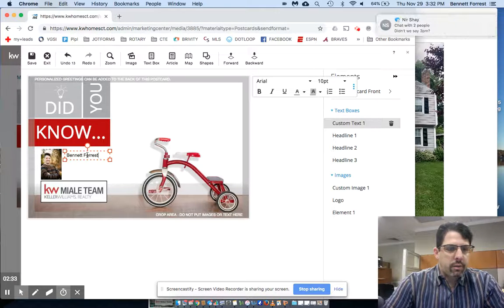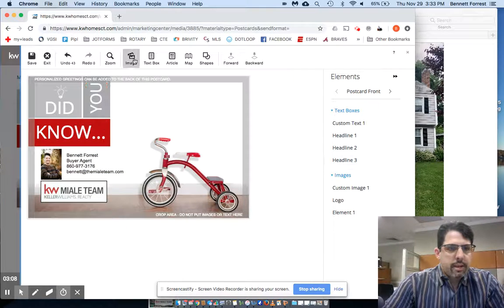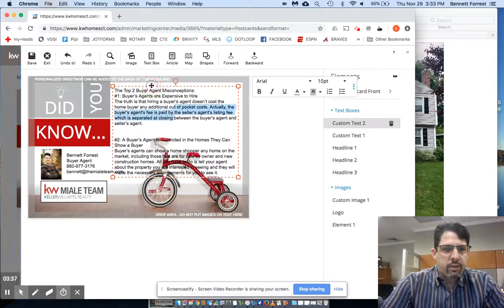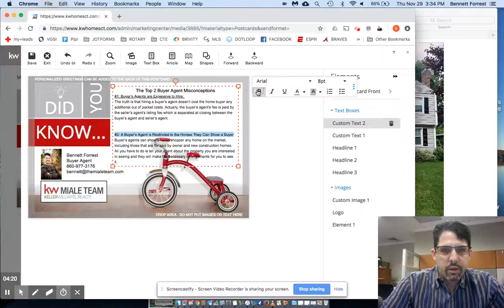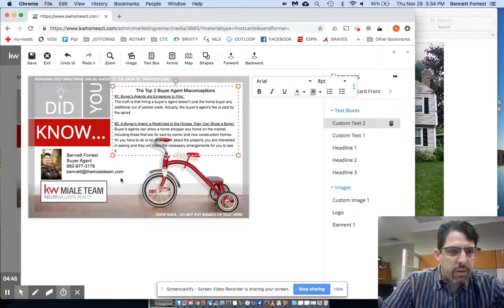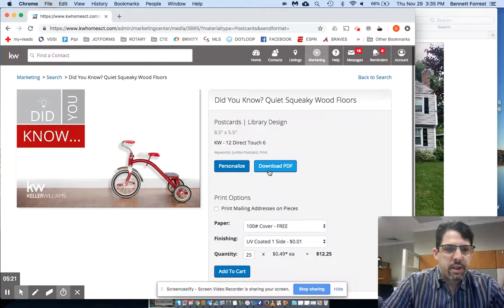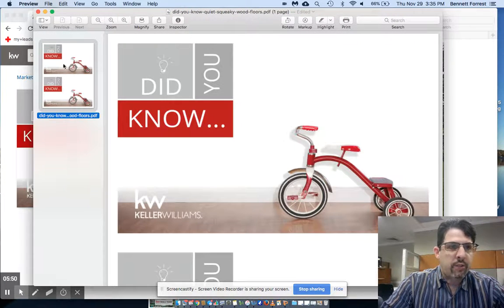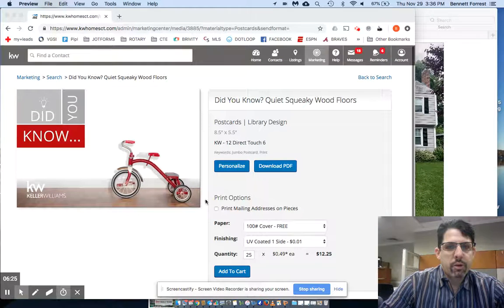Nov 29, 2018 3:36 PM